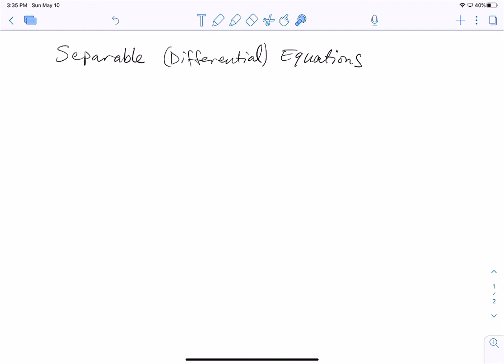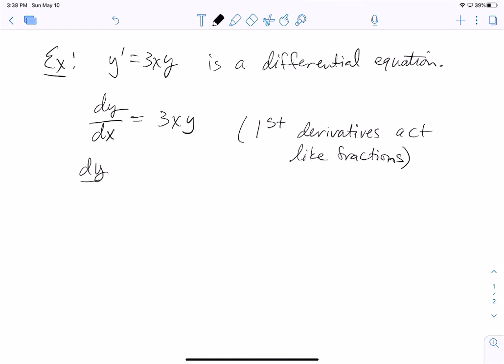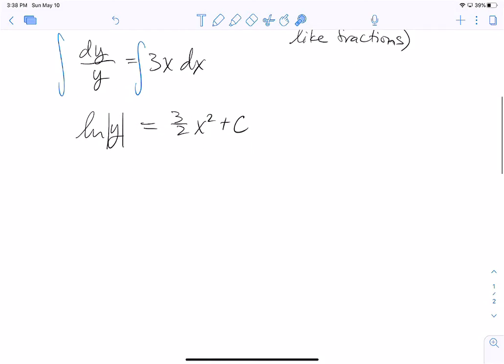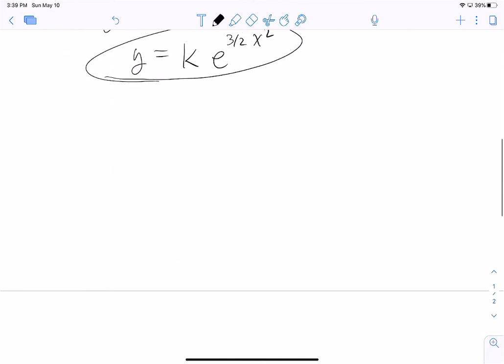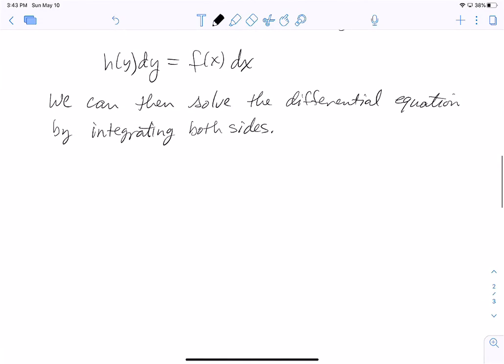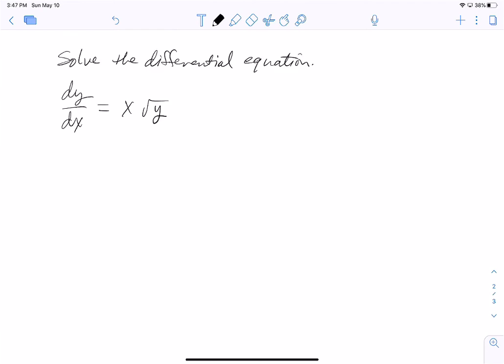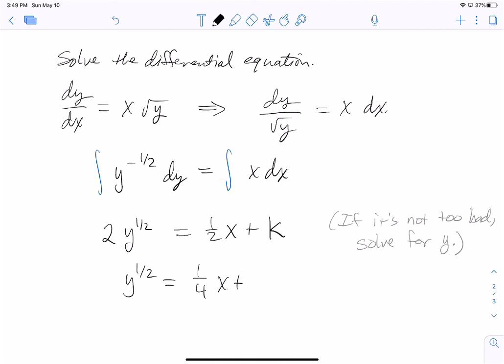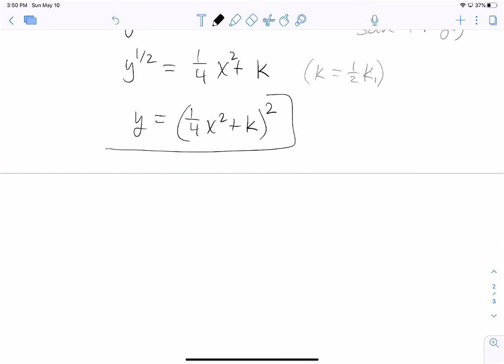Solving Separable Equations | Calculus 2 (9.3a)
An introduction to differential equations and worked examples solving separable differential equations.